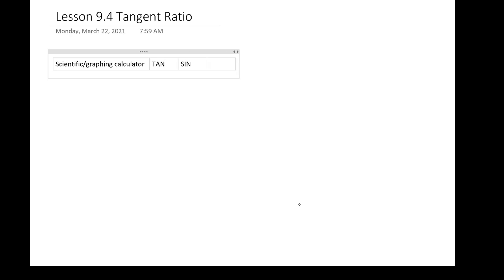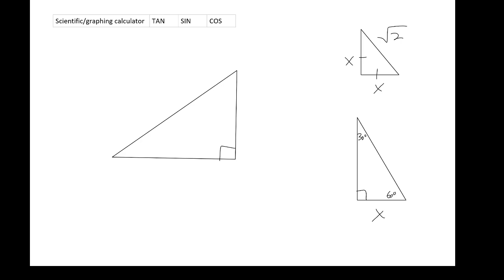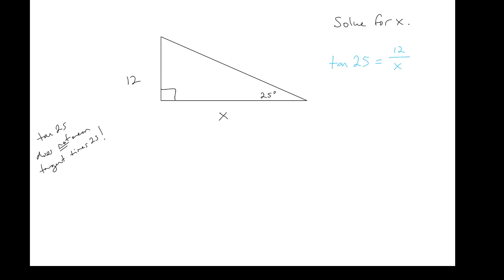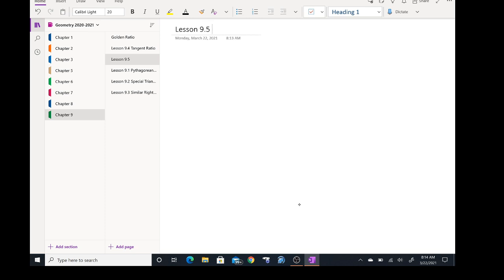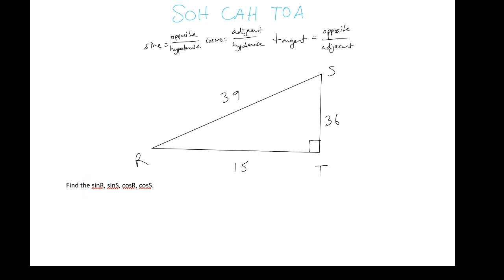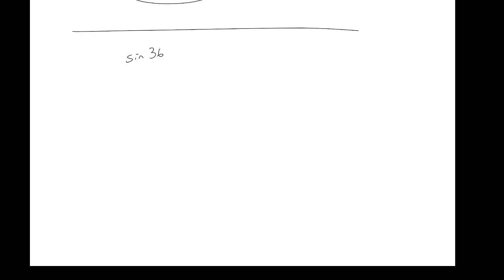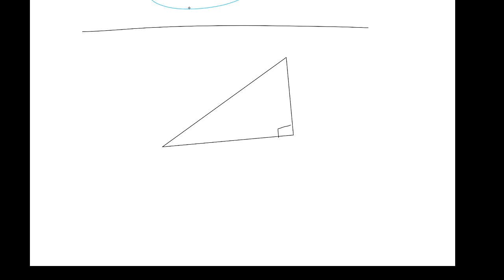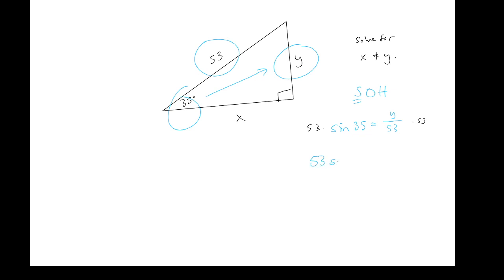Geometry Lesson 9.4 and 9.5 Trigonometric Functions